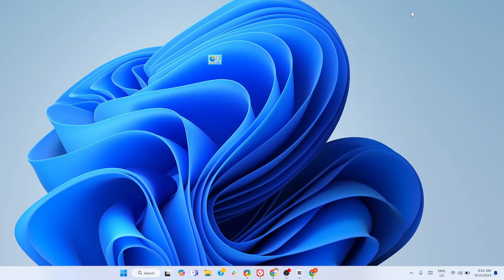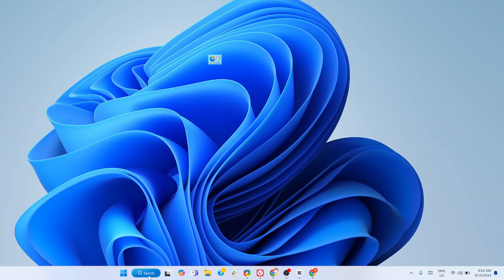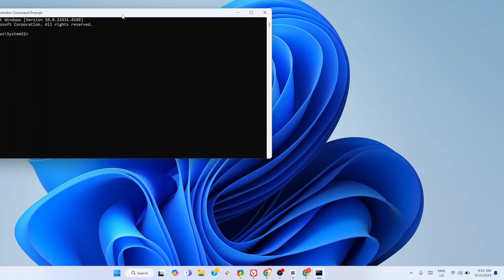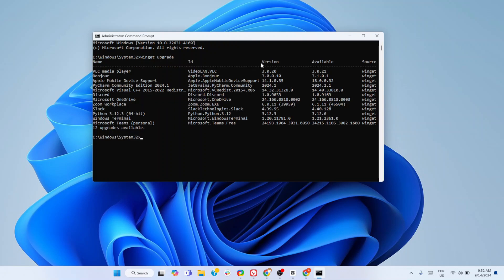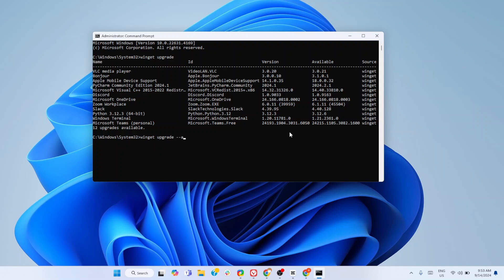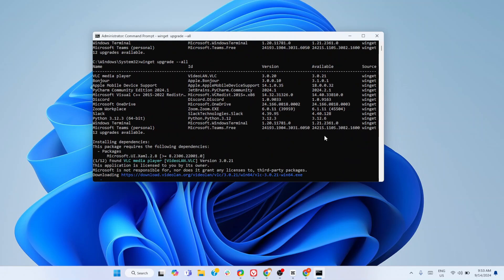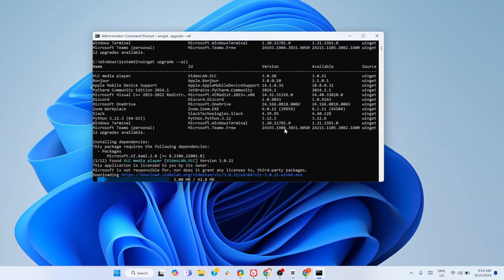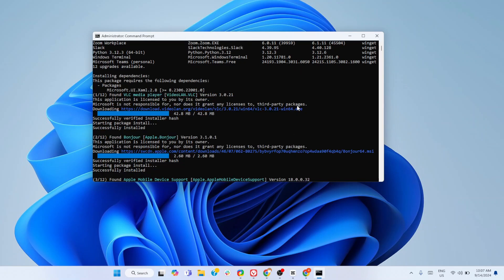Find and Update All Outdated Apps at Once on a Windows PC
Using the Command Prompt, you can find all outdated software, and you may update them with a single command. We show you how in this video.